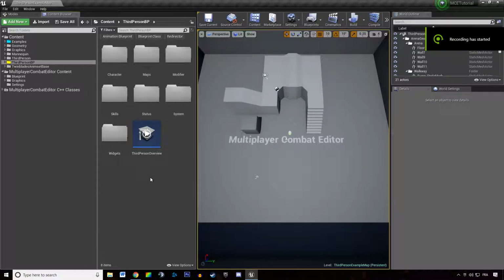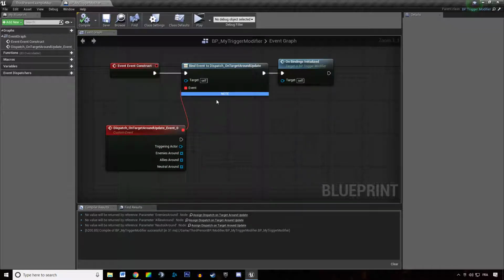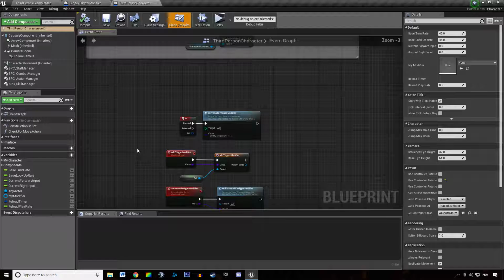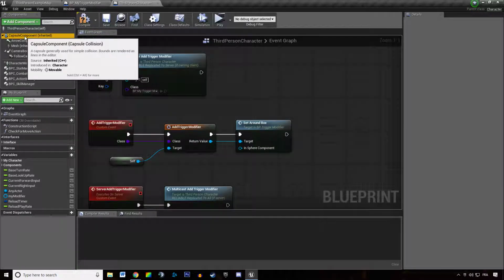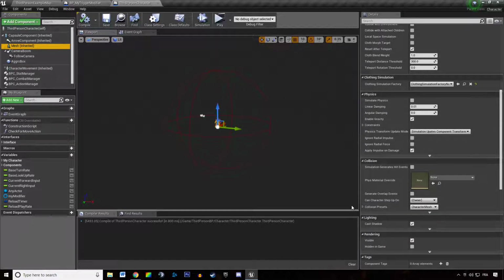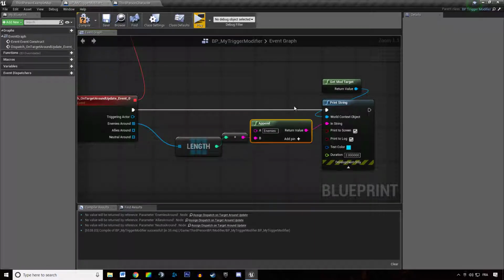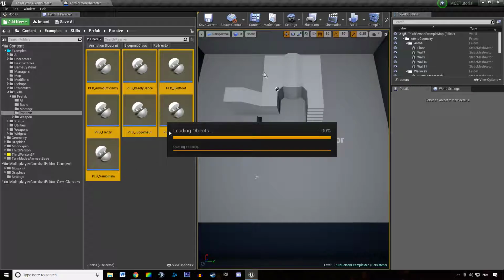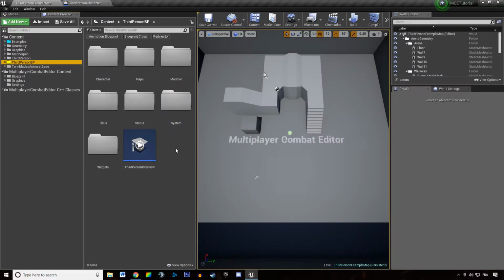Modifier #5 Presence Trigger | MCE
In this tutorial, we're learning how to add a box around one of our actor to detect the enemies, neutral and friendly targets around him.